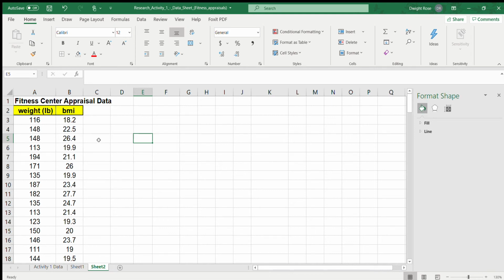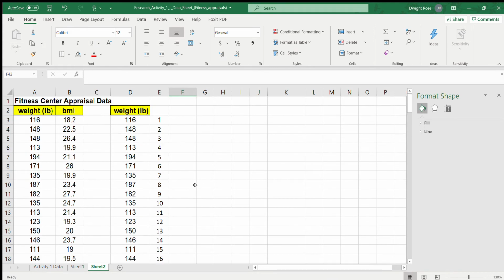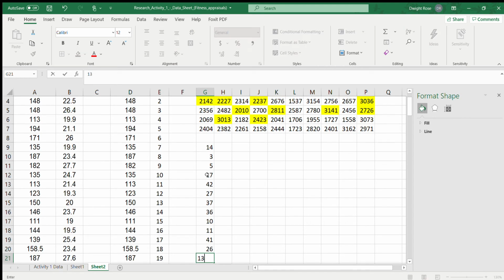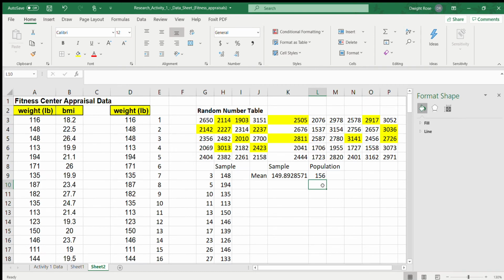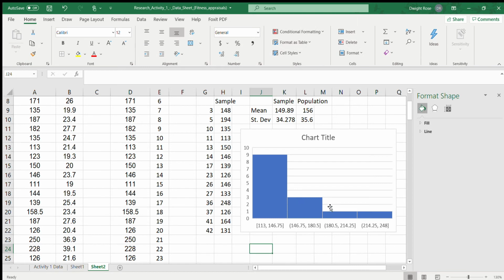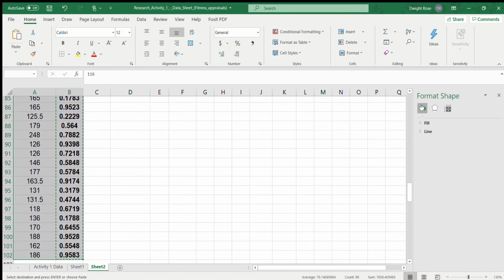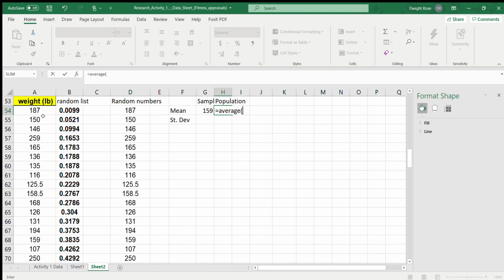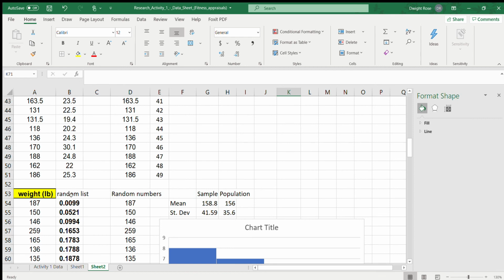How to use excel to randomize data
When attempting to collect and use data in the field it is necessary to remove bias by collecting a random sample.  This sample can be collected utilizing a random number table or simply using random numbers to sort the list.